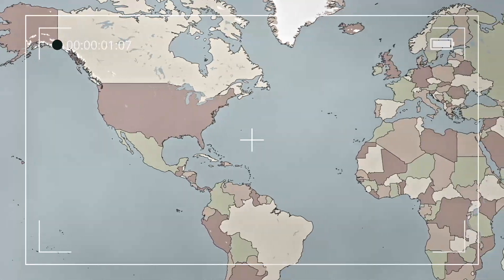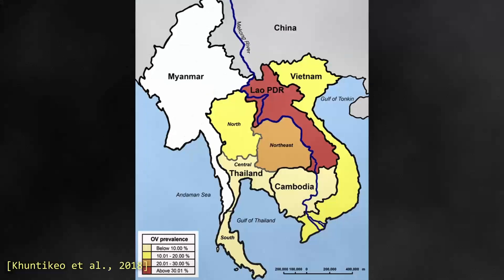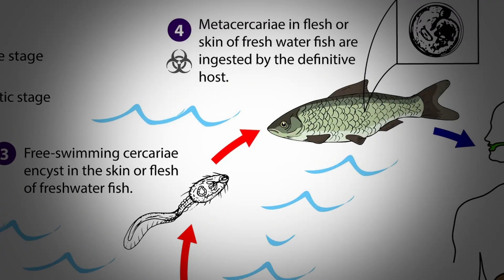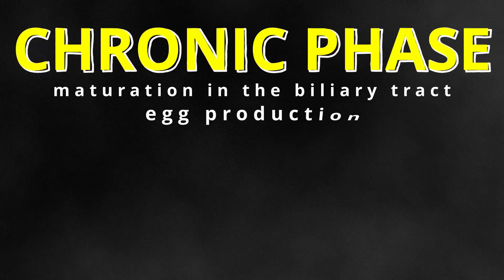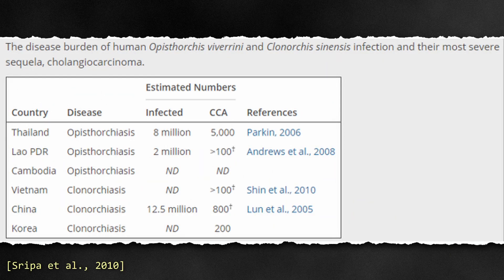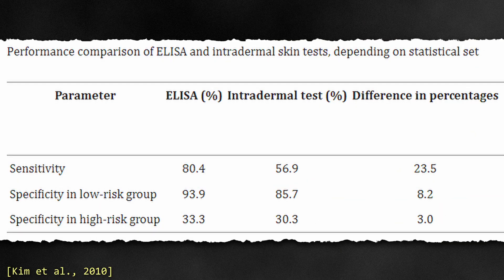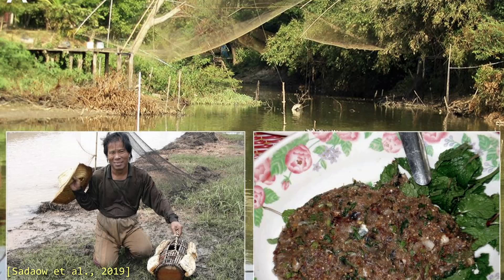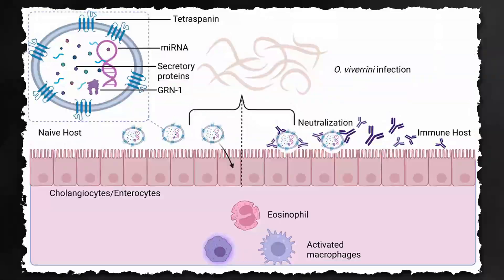LIVER FLUKES (Part 2 of 2) - CLONORCHIS & OPISTHORCHIS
This is PART 2 of a short lecture series on liver flukes.

Part 1 will discuss the introduction to liver flukes an extensive discussion of the liver fluke of the genus Fasciola.
Part 2 will discuss the non-Fasciola liver flukes, mainly Clonorchis sinensis and Opisthorchis viverrini. It will also discuss how these parasites cause a deadly cancer.

Music c/o Vans in Japan | Desert Brawl
Map c/o Free Vector Maps: